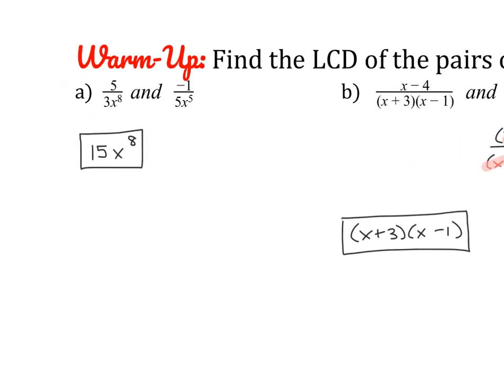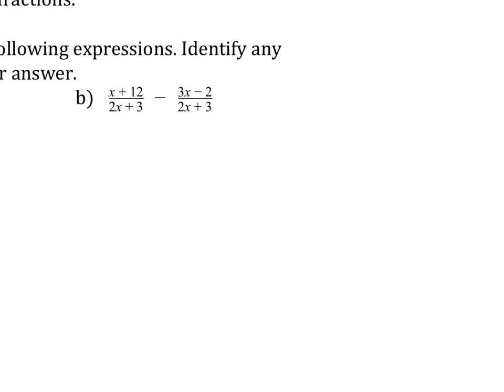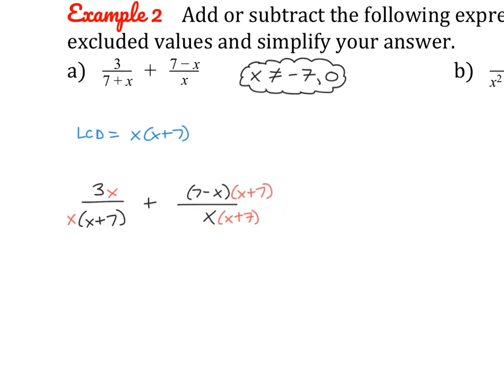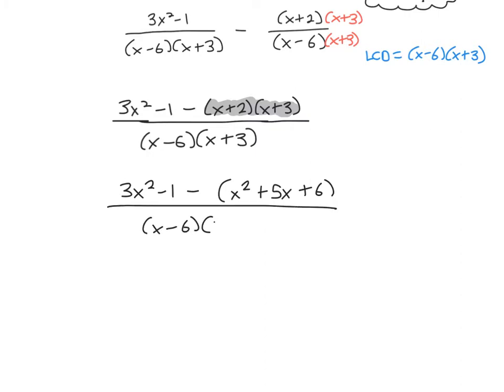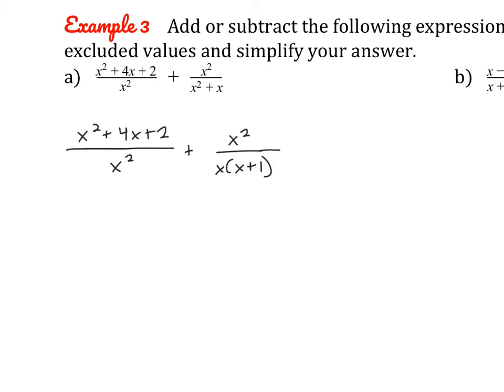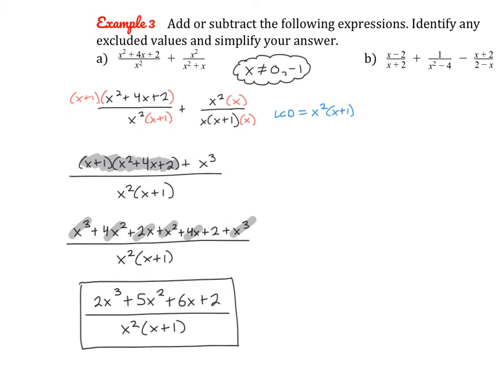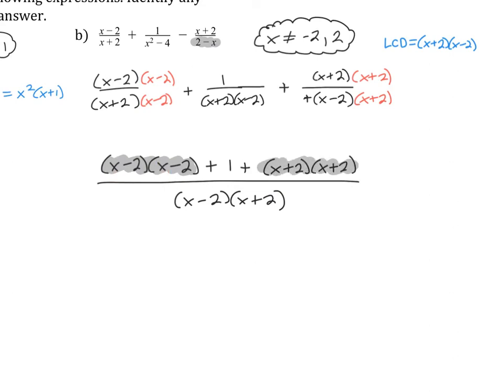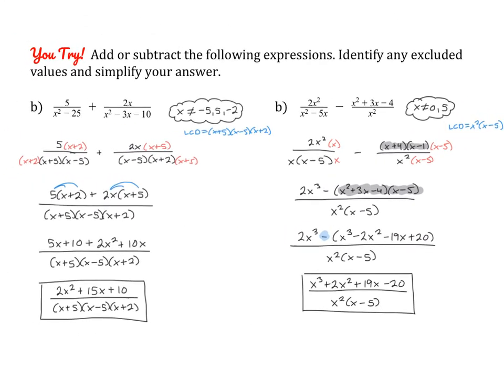Adding and Subtracting Rational Expressions